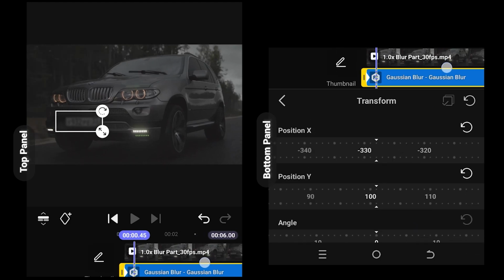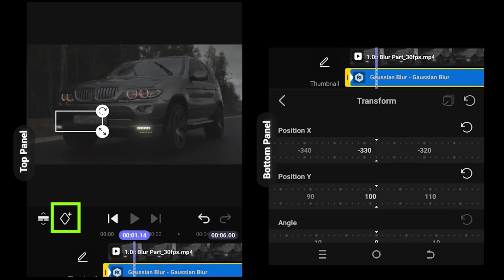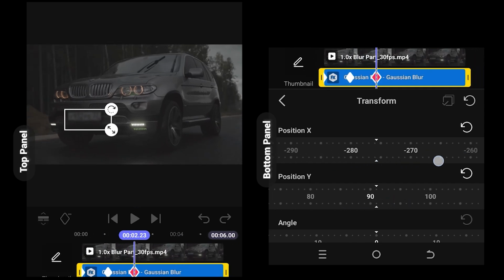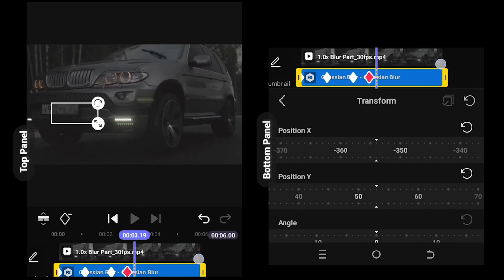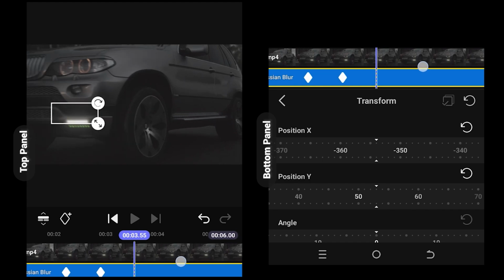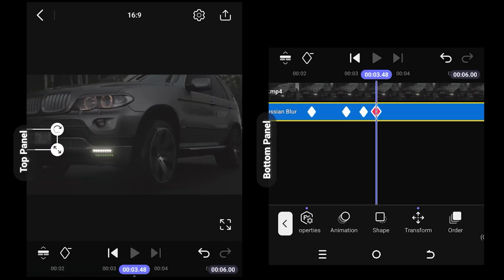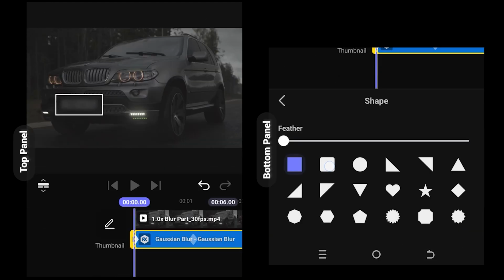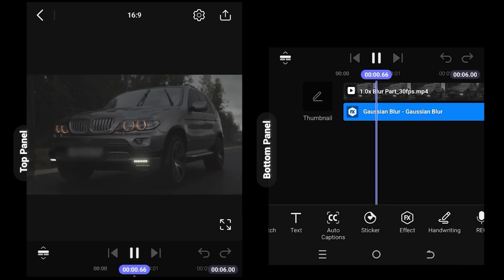Blur Part of a Video or Moving Object | Spring Video Editing Tutorial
In this tutorial, I will show you how to blur or censor part of a video, such as a face, car number plate, or any moving objects, in Spring. This is a beginner-friendly tutorial on video editing in Spring.